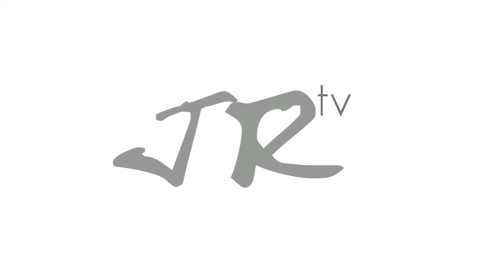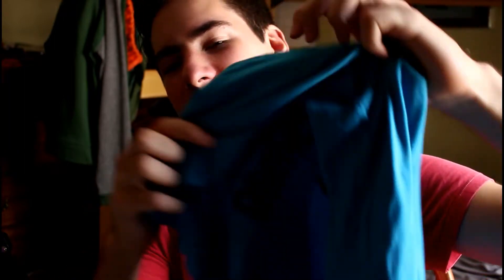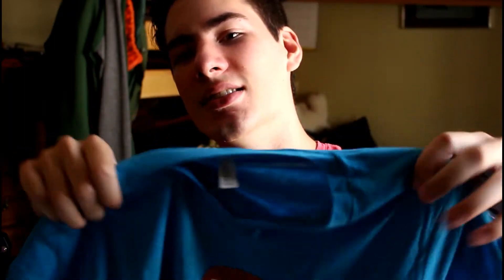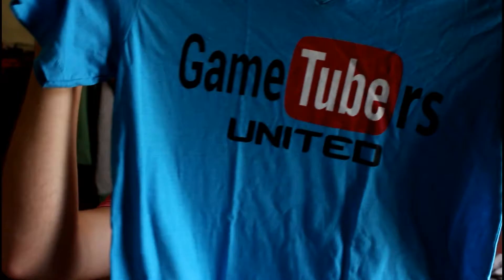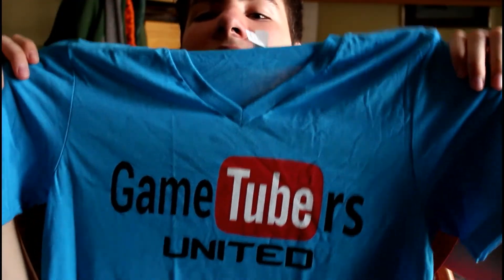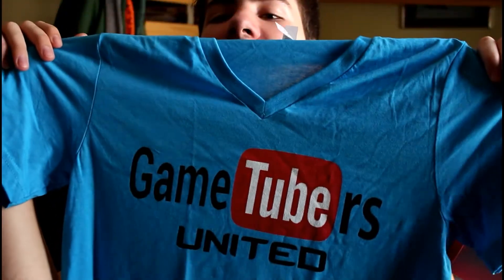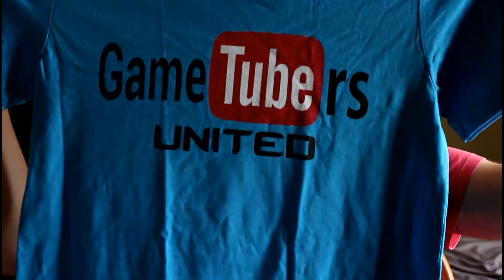Guess what I got in the mail...